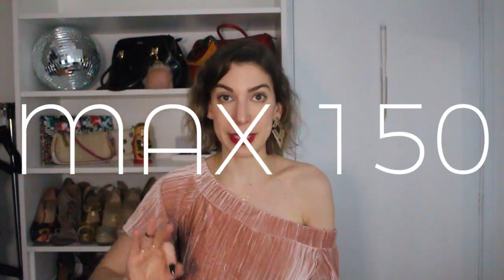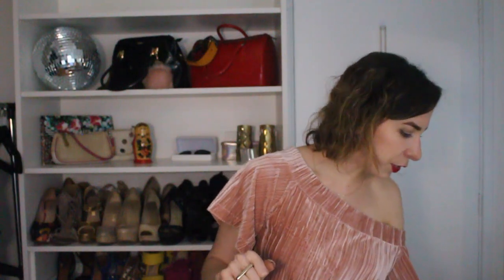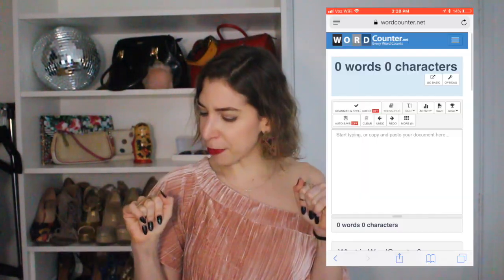INSTAGRAM BIO TIPS FOR MORE FOLLOWERS (FAST!)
Tips and tricks for you to write the best Instagram bio to gain more followers. Follow the checklist - make sure you include all four items listed in the video to get more people to find you - and follow you - on Instagram!